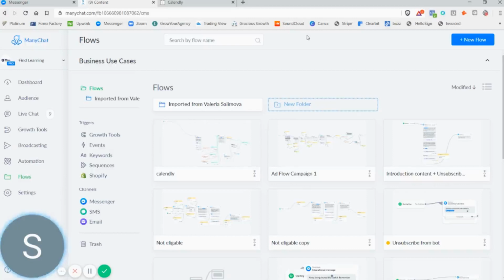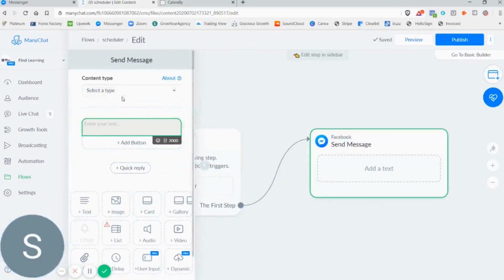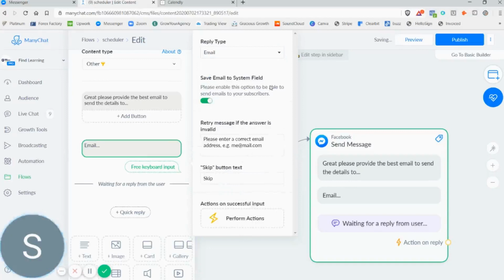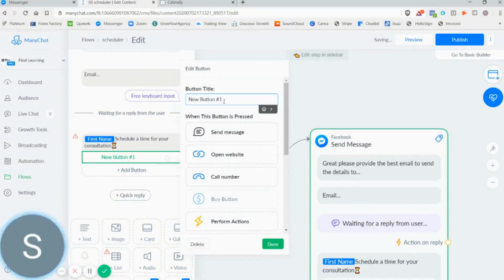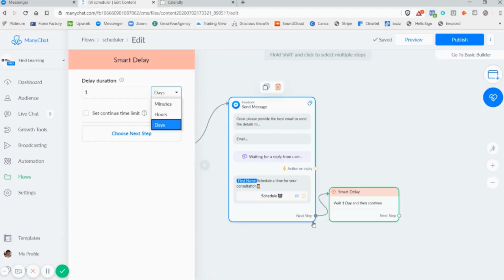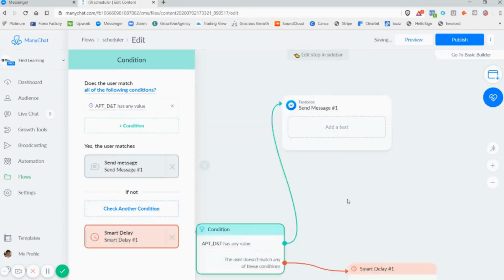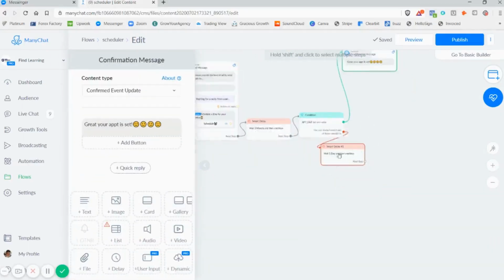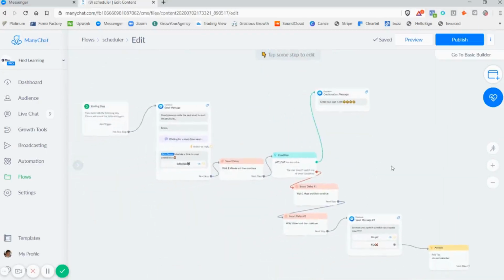HOW TO SCHEDULE CLIENTS INTO YOUR CALENDAR ON AUTOPILOT (MANYCHAT TUTORIAL)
In this video we look at how to schedule leads into your calendar on autopilot saving time which is Money!..

-Schedule a FREE Discovery call here to gain a tailored BluePrint for your venture